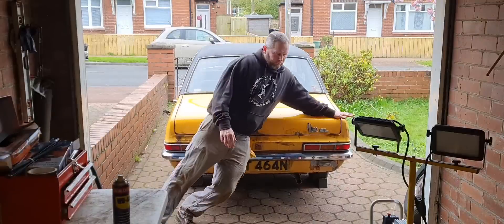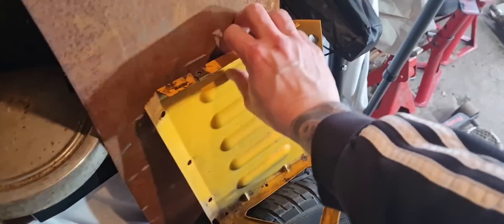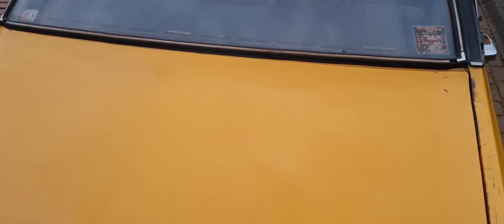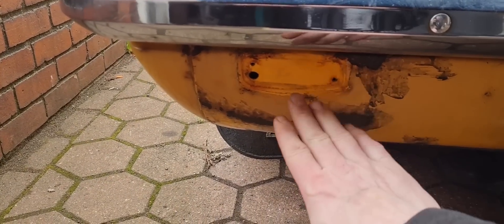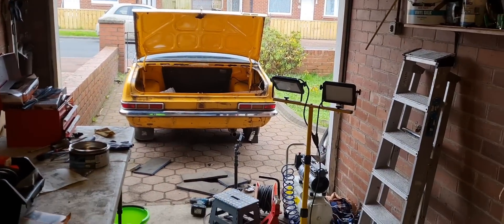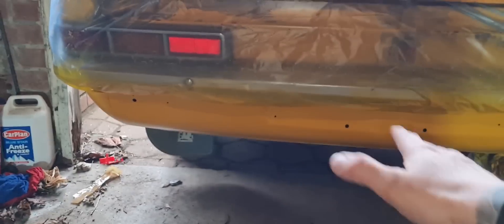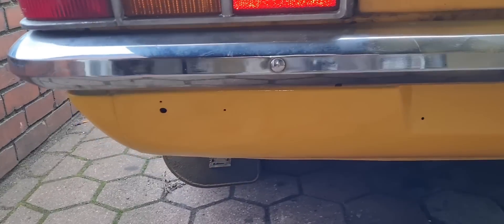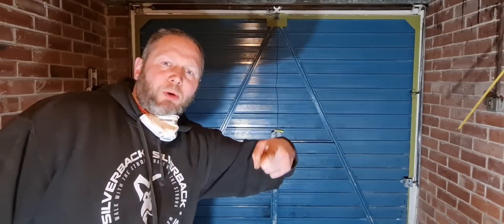FIRST WASH IN OVER 32 YEARS! THE BARNFIND 1975 VAUXHALL VIVA BUDGET BUILD CONTINUES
In this video the Viva gets its first wash and polish since 1991. I spray paint in a confined space and like the outlaw I am, I don't follow the instructions. As usual fun, tea and biscuits!